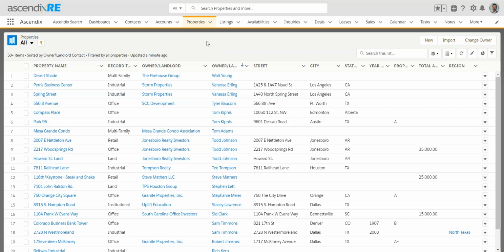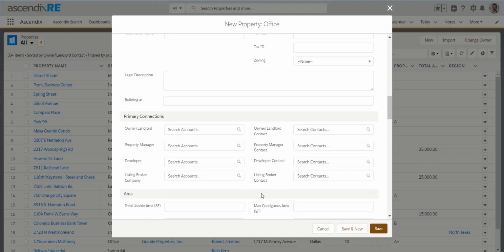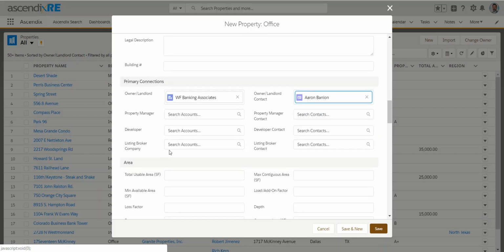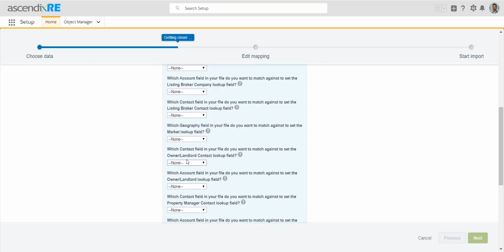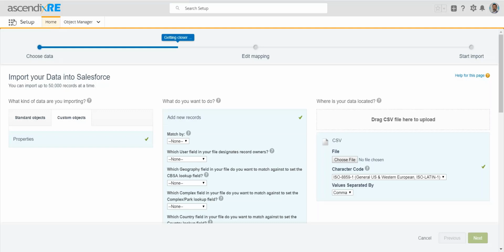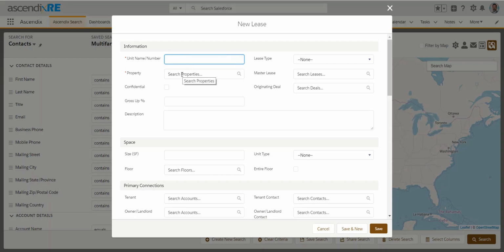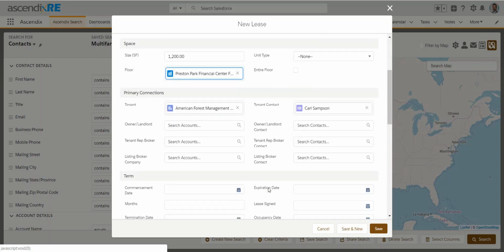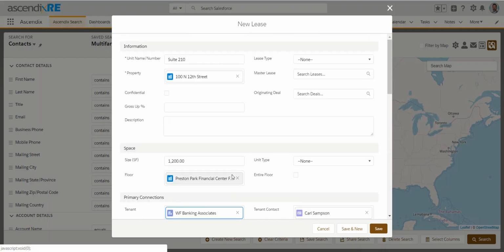CRM Data Import 102: How to Import Properties & Leases | AscendixRE CRM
In this video, we'll show how to import data beyond contacts and accounts, e.g. properties and leases.